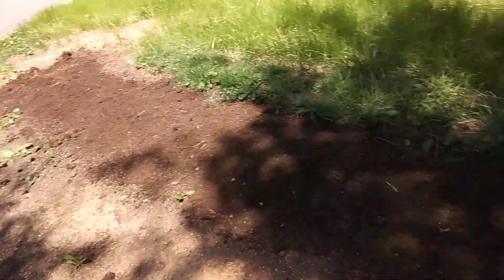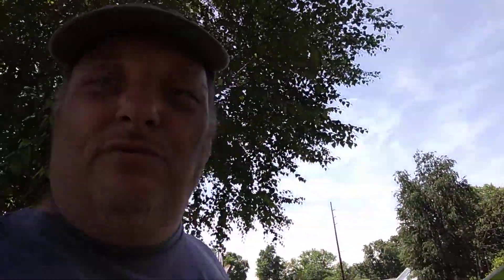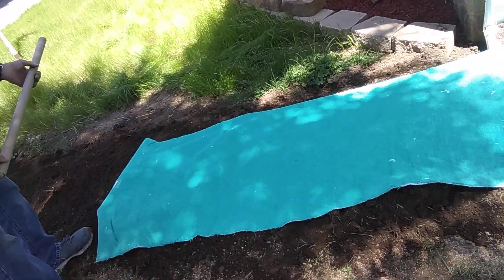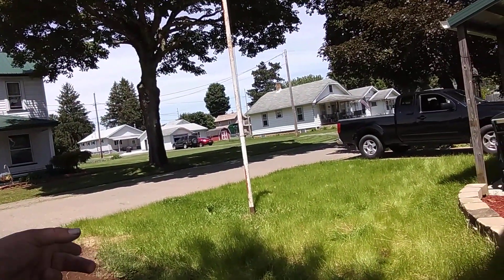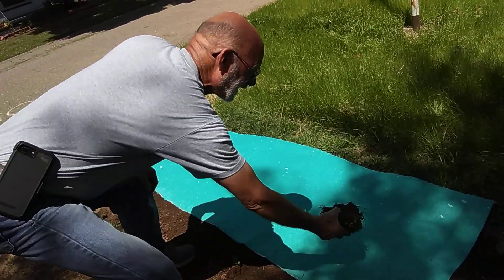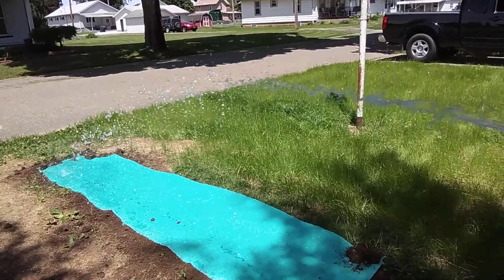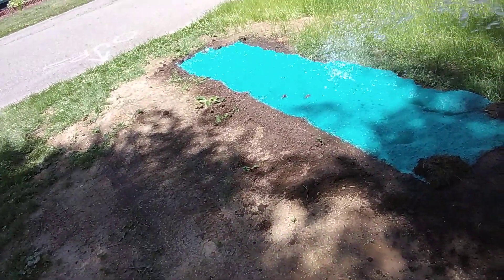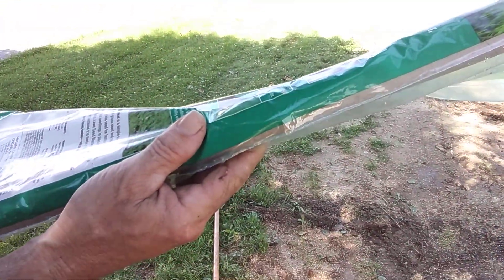Amturf - Lawn Seed Blanket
Here's the easiest way to seed your lawn. Amturf - Lawn Seed Blanket - just lay it down and give it some water. BOOM! You have perfect grass!